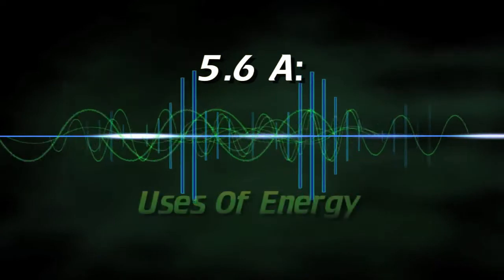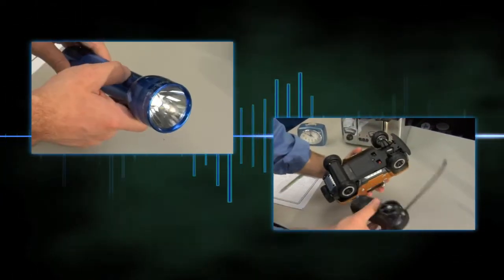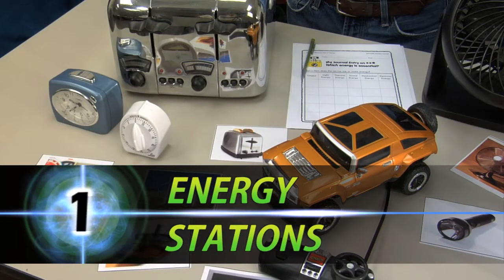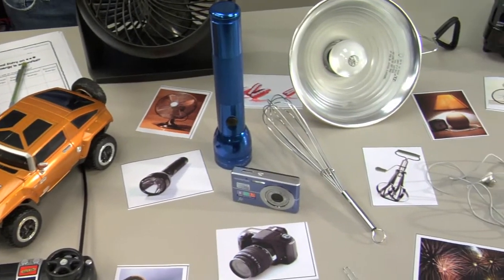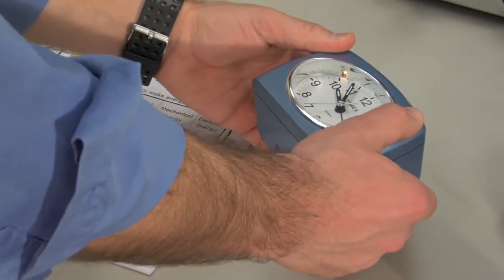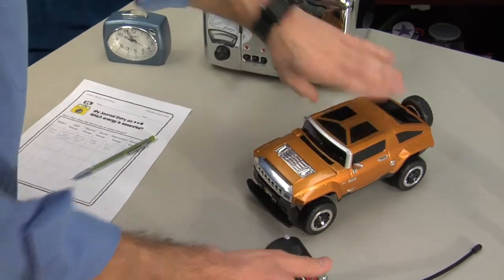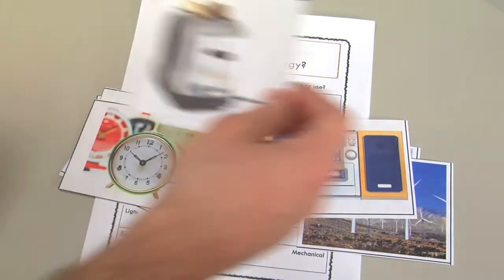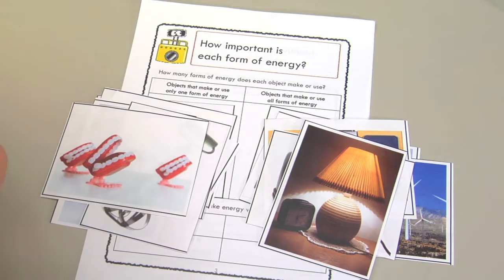EXPLORE ACTIVITY -- 5.6 A: USES OF ENERGY (Grade Level 5)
TRANSCRIPT: EXPLORE ACTIVITY -- 5.6 A: Uses of Energy (Grade Level 5)

[Overview Statement]
In this activity, students investigate ways various machines and appliances use or produce different forms of energy—including mechanical, light, thermal, electrical, and sound.

[No Materials Intro]

[Title:] Energy Stations

[Section 1:]
In advance, prepare several stations to display a range of objects that use or produce energy.   Feel free to use some of your own devices from home, and use picture cards to represent the items you don’t have available.

Discuss the devices with your class and determine what form and type of energy each uses, and how the energy is integral to the device.  Record these observations.

Now use picture cards to separate objects that use one form of energy from those that use many.   And as a final exercise, challenge your students to design an object that can change energy from one form to another without electricity.

END CREDITS.